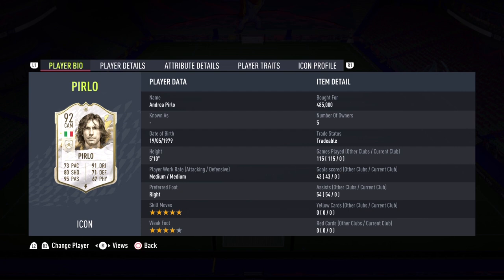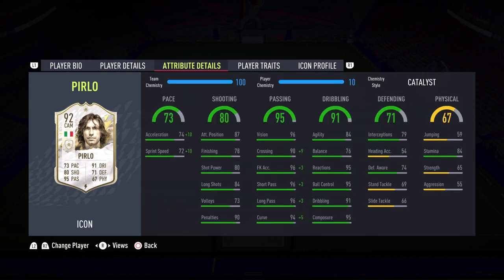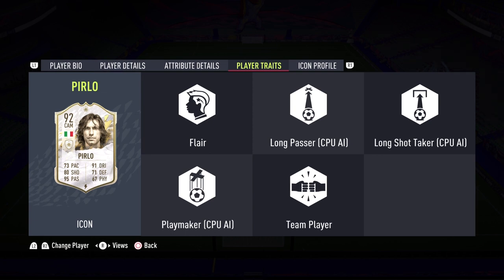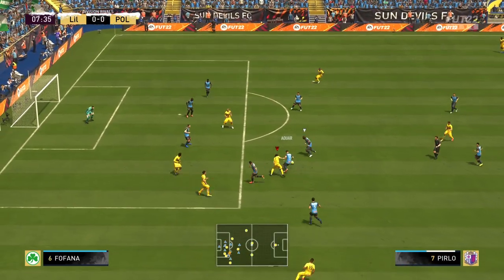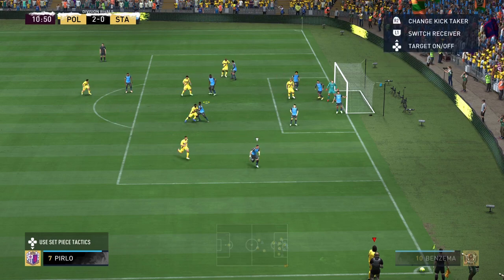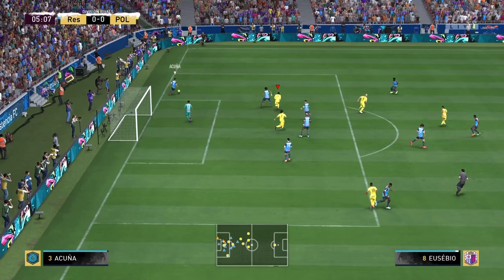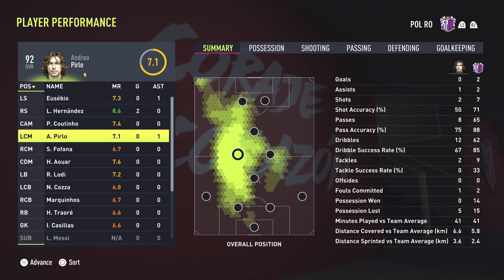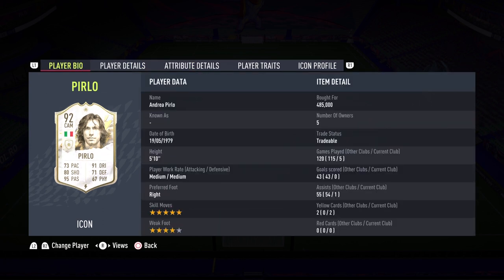THE MAESTRO! ⭐ 92 PRIME ICON PIRLO PLAYER REVIEW! FIFA 22 ULTIMATE TEAM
ONE OF THE BEST PASSERS IN THE GAME! DO NOT SLEEP ON THIS CARD! ENJOY THIS 92 PRIME ICON ANDREA PIRLO REVIEW!